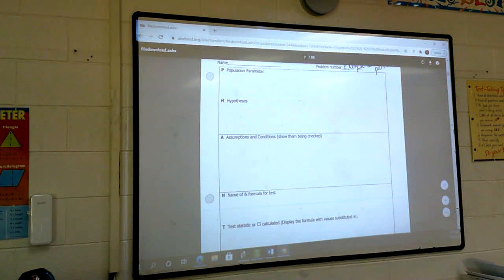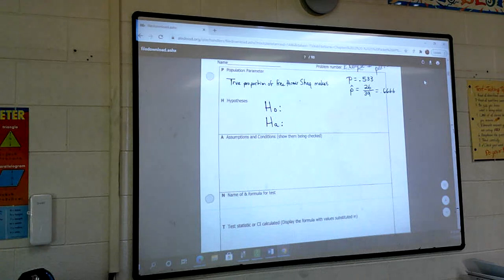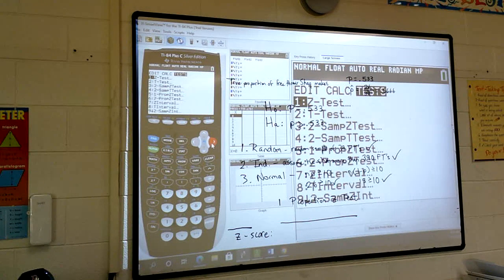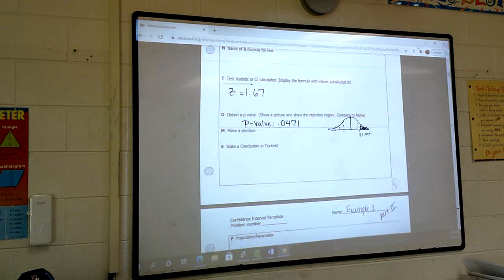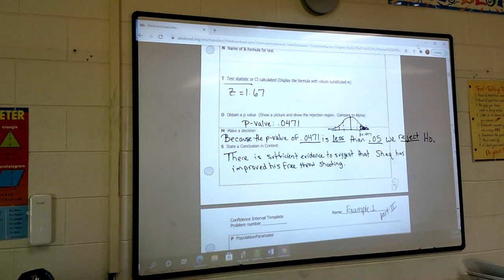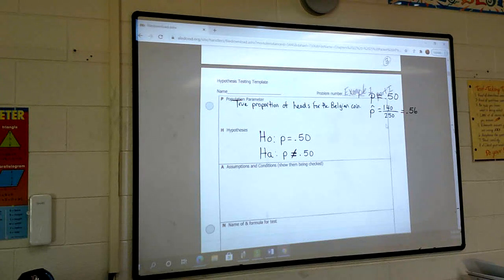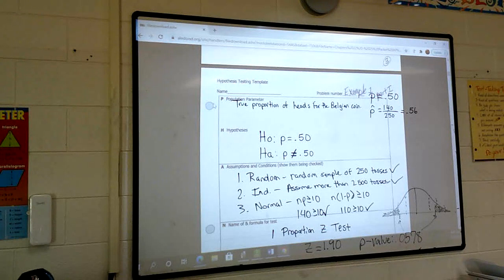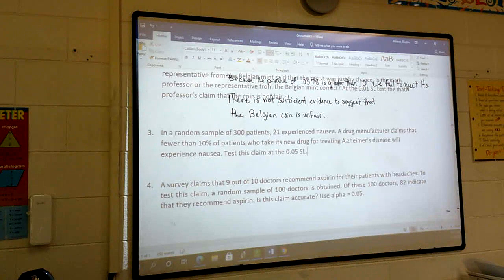Hypothesis Testing: 1 Proportion Z Test